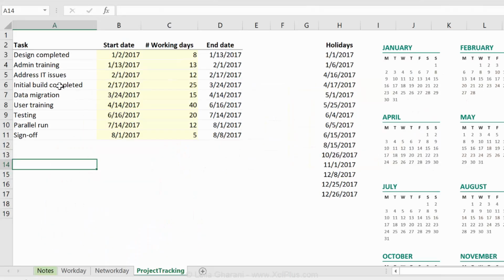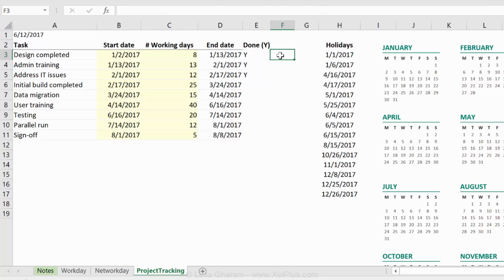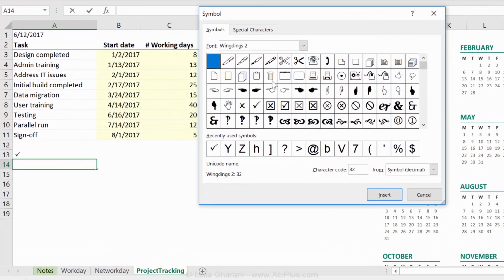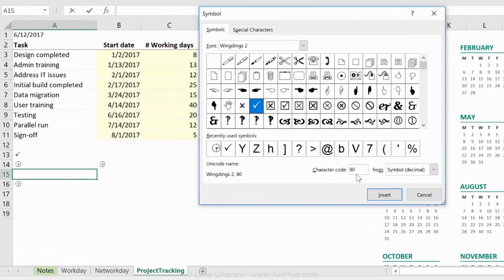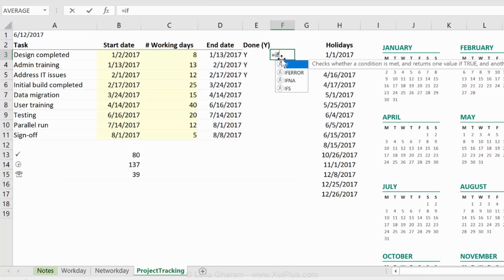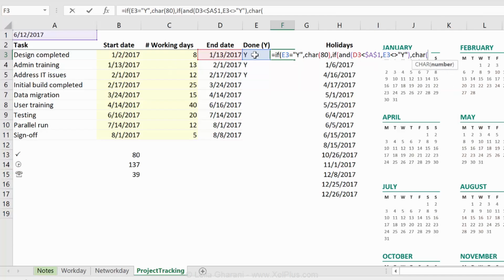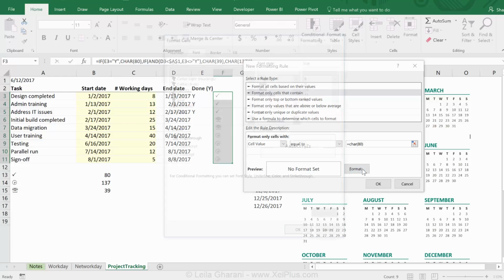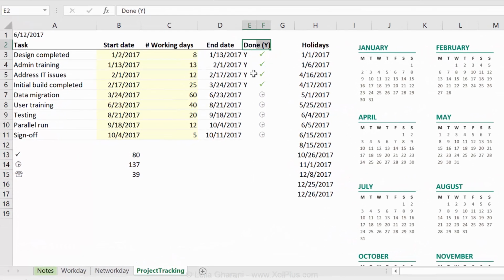Excel Conditional Formatting with Symbols and Icons (for better reports)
This video shows you how how you can use your custom Symbols in Excel and conditionally format them to change color depending whether a condition is met or not.

Discover how to visually enhance your Excel project timelines. Using custom symbols and conditional formatting, easily identify completed tasks, overdue items, and upcoming deadlines. Ideal for efficient project tracking and management.

1️⃣ Setting the Stage:
Project Timeline: A table with tasks, start dates, working days, and end dates calculated using the WORKDAY function.
Today's Date: Use =TODAY() to automatically update the current date.
Task Completion Status: Column indicating task completion with "Y" for "Yes".

2️⃣ Selecting Custom Symbols:
Source: Use symbols from the "Wingdings" font for a unique look.
Symbols for Different Statuses:
Completed Tasks: A tick mark (✅).
Upcoming Tasks: A clock symbol (🕒).
Overdue Tasks: A different symbol for urgency (⚠️).

3️⃣ Implementing Symbols in Excel:
Character Codes: Remember the character codes for each symbol for easy reference and formula integration.
Font Adjustment: Ensure cells are formatted in the "Wingdings" font to display symbols correctly.

4️⃣ Conditional Formatting Setup:
Nested IF Formulas: Create formulas using the IF and CHARACTER functions to display appropriate symbols based on task status and current date.
Applying Conditional Formatting:
Completed Tasks: Green color and bold font.
Overdue Tasks: Red color and bold font.
Upcoming Tasks: Light gray color or default formatting.

5️⃣ Adapting to Changes:
Flexibility: Update task completion status or deadlines, and watch symbols and colors change automatically, providing real-time project insights.

6️⃣ Enhancing Readability:
Styling: Center-align tasks, add borders, and adjust cell spacing for a clean, professional look.

The video shows an example of a project timeline and how symbols can be added to notify you on weather the deadline is met in time, whether it's already over due and which tasks are still open.

You can use your own custom symbols in Excel and conditionally format them. You don’t have to choose between the icon sets available to you within Conditional Formatting, but instead choose pretty much any symbol you’d like and conditionally format this instead.